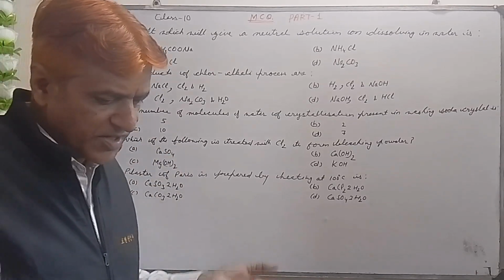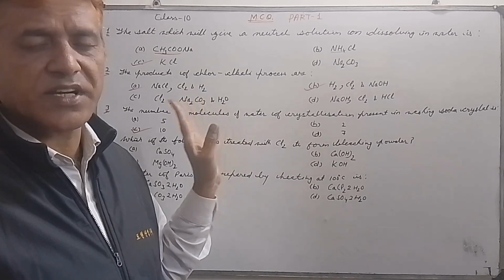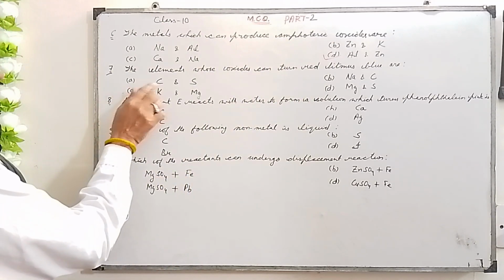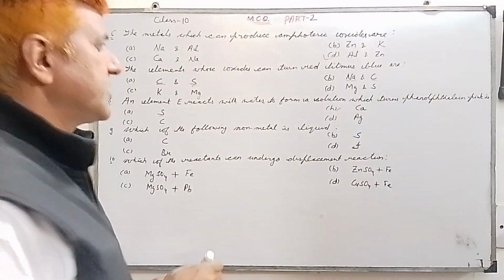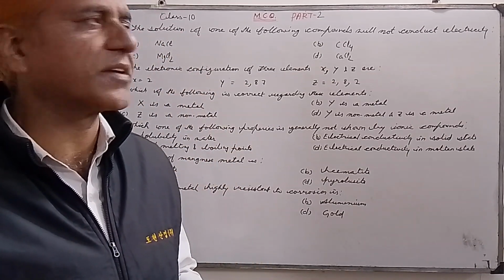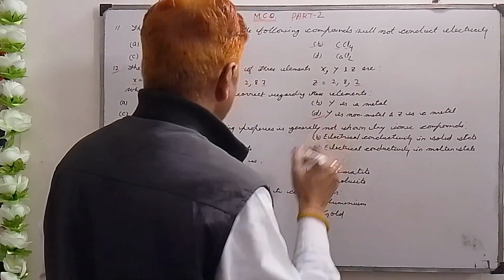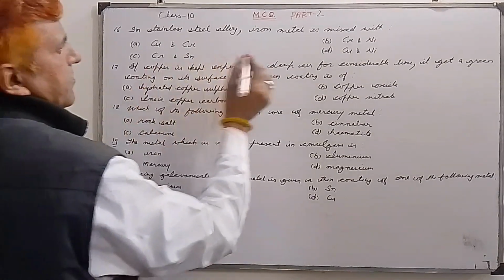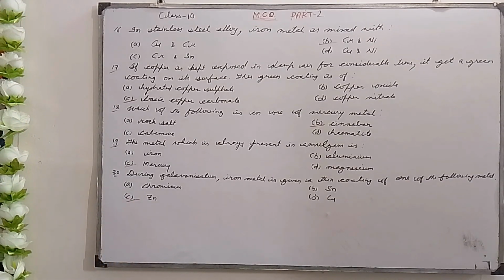10th science exams/2024/m.c.qs./Part-2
@Englishnoproblem-y9z This video is going to be quite useful for those students who are going to appear in the board exam of science. In present context, m.c.qs. have taken the front seat. Fifty percent questions asked in board exams are of m.c.qs. type. Keep this in view, it has become necessary on the part of students to go well prepared with m.c.qs. in exams. In this video, most frequently asked m.c.qs. in exams have been explained. It is hoped that this video will certainly prove very helpful to students.